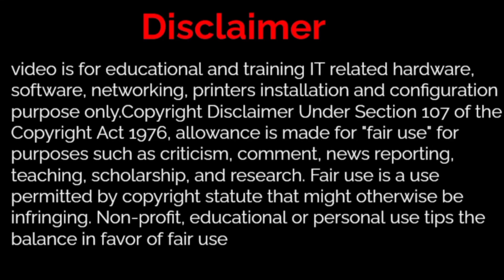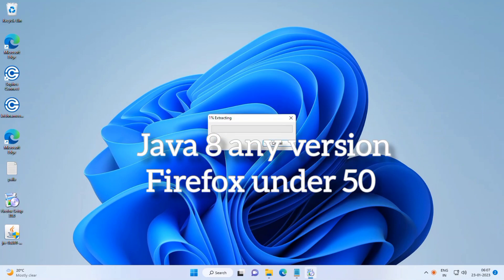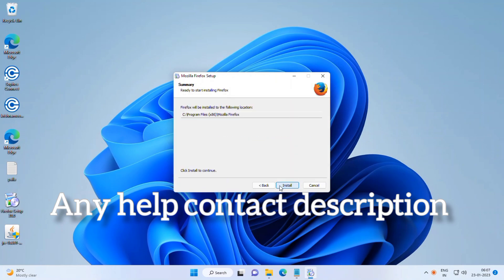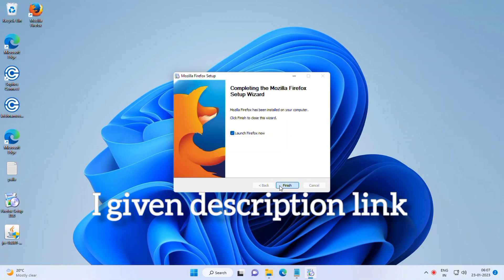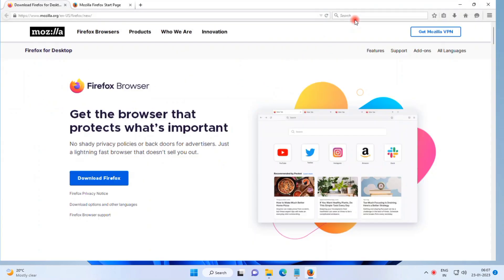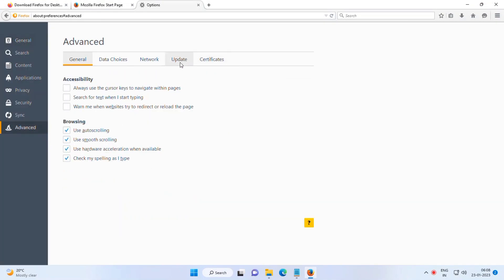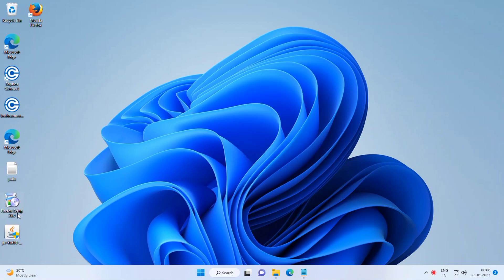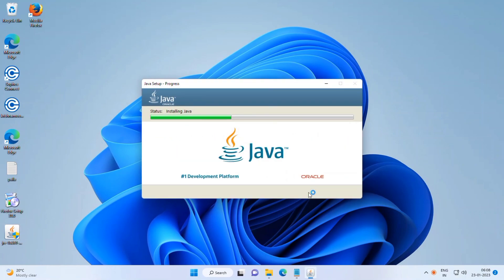how to install java Firefox for epfo dsc kyc approval employer portal on windows 11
link:
commandcontctpay commnd contact command and mail

digital signature,dsc,epfo,create digital signature,digital signature in word,how to create digital signature,epfo new update 2023,epfo latest update 2023,pf,approve activity error in epfo,java plugin not showing in mozilla firefox,java,firefox,pdf signature blank,java firefox plugin,java error on epfo site,unexpected error occurred while signing.exception=no registered active digital signatory found,unexpected error in epfo